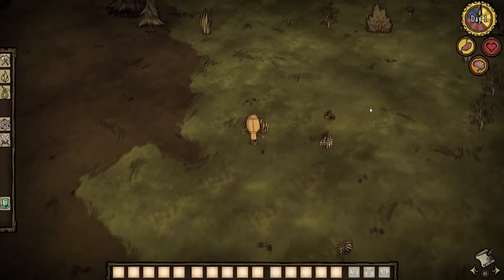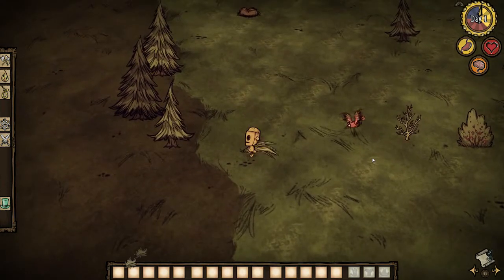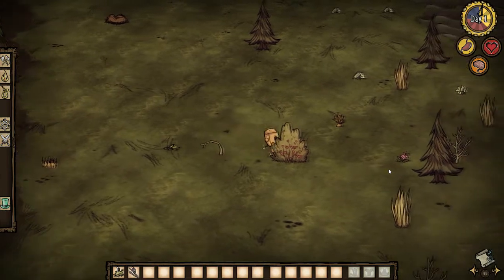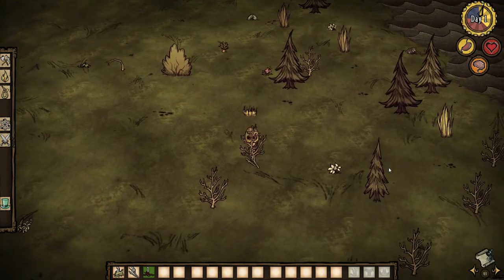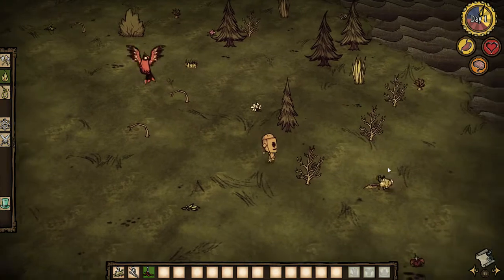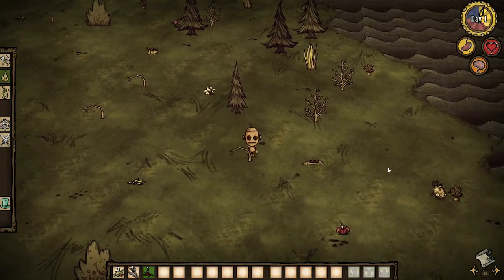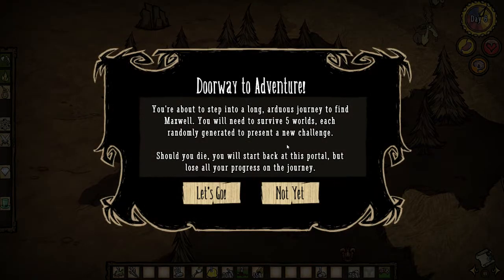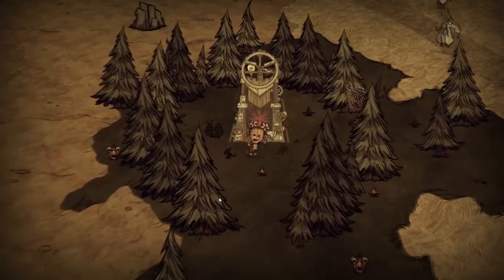Adventure Mode (RoG) | Ep. 1: The Search for Maxwell's Door (Short Version)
Adventure Mode is a story mode of Don't Starve. In Adventure Mode, the player enters a battle of wits and endurance against the game's mastermind, Maxwell. The world is split into successive chapters with their own themes, introduced by Maxwell. The objective of each chapter is to survive, gather all four pieces of the Wooden Thing, assemble it, and activate it in order to progress to the next chapter.

Players can take up to four items of their choice with them when teleporting between chapters. Wilson's Beard does not count as an item, so it is maintained. WX-78's stat increases from eating Gears also is carried over between chapters. Any character-specific item will also be replaced, meaning you don't have to bring them with you. Also, any built but not yet placed structures will carry over with the player, ready to be deployed in the next world.

Don't Starve was Klei's first foray into the survival genre. Conceived during the height of an early-2010s game industry trend on dropping players into a world with few instructions and a goal of survival, the game was influenced by Minecraft, which spearheaded this trend, as well as by filmmaker Tim Burton. The game received positive reviews from critics, which commended its original art style, music, and variety of ways for the player to die, although its high level of difficulty and implementation of permanent death were less warmly received. Within the calendar year 2013, it sold over one million copies.

The Reign of Giants is a Don't Starve DLC announced on January 15th, 2014 and released on April 2014 for PC (Windows/Linux/Mac) and PlayStation 4. "Reign of Giants" is an expansion focused on bringing content to the surface world. Its features include:

World:

    3 new seasons:
        Spring
        An expanded Summer
        Autumn
    2 new biomes:
        Desert
        Deciduous Forest
    Wetness
    Overheating
    Glommer's Statue
    Hollow Stump
    Mini Glacier
    Mole Burrows
    Tumbleweed

Characters:

    Wigfrid
    Webber

Mobs/Plants:

    3 new season specific bosses:
        Bearger
        Moose
        Dragonfly
    Buzzard
    Catcoon
    Glommer
    Moleworm
    Volt Goat
    Warg
    Mosling
    Birchnutter
    Birchnut Tree
    Cactus

Items/Structures:

    Wigfrid's character-specific items:
        Battle Helm
        Battle Spear
    Raw and Cooked Birchnut
    Bone Shards
    Bucket-o-poop
    Raw and Cooked Cactus Flesh
    Cat Cap
    Electrical Doodad
    Endothermic Fire/Firepit
    Fashion Melon
    Glommer's Flower
    Glommer's Wings
    Glommer's Goop
    Ice
    Ice Cube
    Ice Flingomatic
    Old Bell
    Pretty Parasol
    Rain Coat
    Rain Hat
    Siesta Lean-to
    Volt Goat Horn
    Raw and Cooked Watermelon
    Watermelon Seeds

Tweaks/Changes to existing content:

    Captured small animals (Rabbits, Birds etc.) now starve to death if not fed.
    Deerclops can now freeze opponents.
    Many existing equippable items now offer differing amounts of water resistance.
    Many existing items and structures are now flammable.
    Both the Piggyback and Krampus Sack are waterproof (items inside don't become wet) and the Piggyback slows you down less.
    The Umbrella now loses durability when protecting from rain.
    The Heat Stone and Winterometor were renamed to Thermal Stone and Thermal Measurer. The Thermal Stone now can be cooled in an Ice Box or Snow Chester (This version of Chester is not exclusive to the DLC).
    Lightning can now hit and damage the player.
    Food ready to be harvested on Crock Pots and Drying Racks will start to spoil.
    Many Set Pieces have a higher chance to spawn in Sandbox Mode. Frog Rain can also happen now in that mode.
    Full Moon Nights are now bright and will offer protection from Charlie. Also during a full moon, Ghosts will come out of Graves, Flowers will turn into Evil Flowers, and Mushrooms will turn into Mushtrees.
    During Spring, flowers will spawn on their own and Bees will become aggressive.
    Clockwork Monsters and Maxwell Biomes are now more numerous.
    The Alchemy Engine and the Hammer have new recipes.
    Skeletons can now be hammered for Bone Shards.
    Weather effects now happen in Caves and Ruins too.
    Many items considered non-renewable can be made renewable with Tumbleweed. This includes Thulecite (requires Thulecite to begin with), Gems, Fireflies, Gears, and Gravedigger Items.